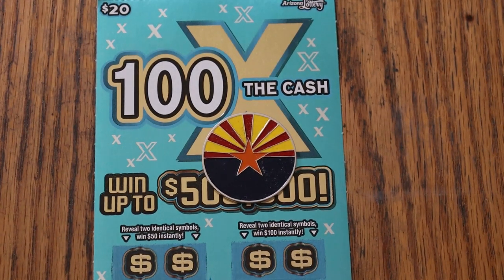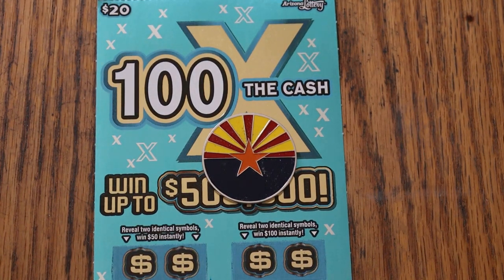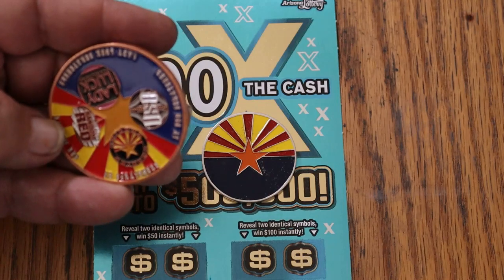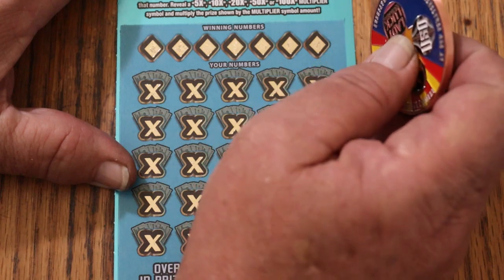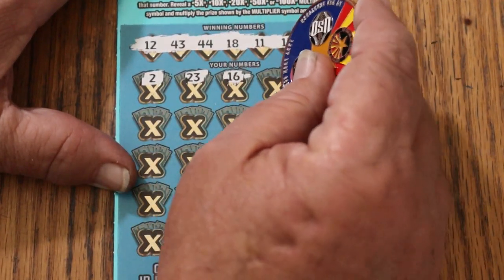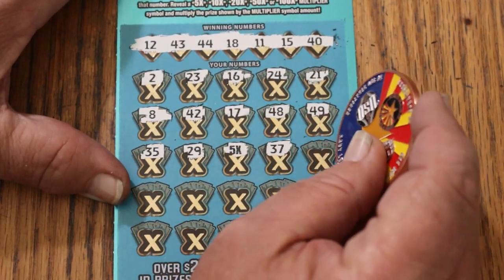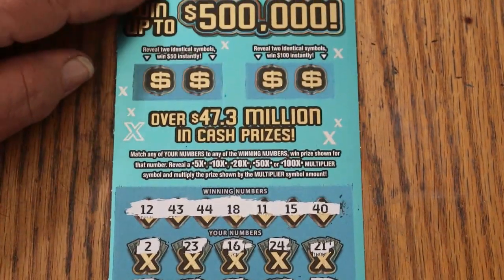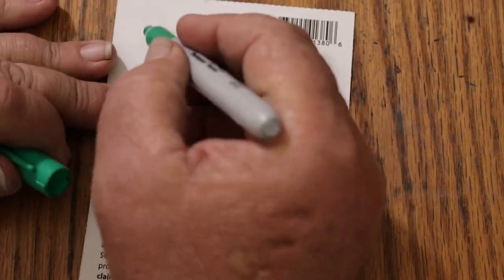💥DAY 19 $20💥100X THE CASH💥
FOR THE REST OF APRIL WE MOVE ON TO MY FAVORITE $20 SCRATCHER.😎